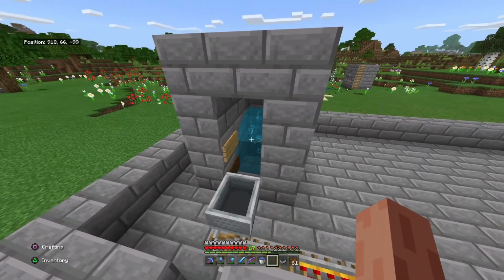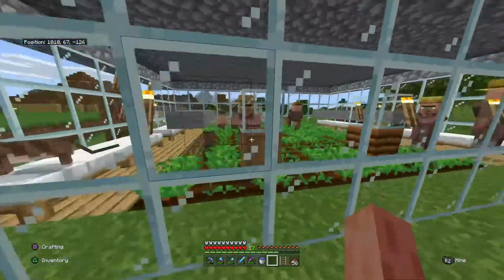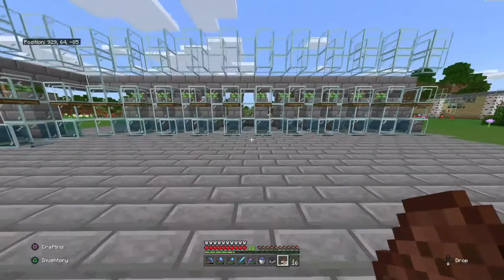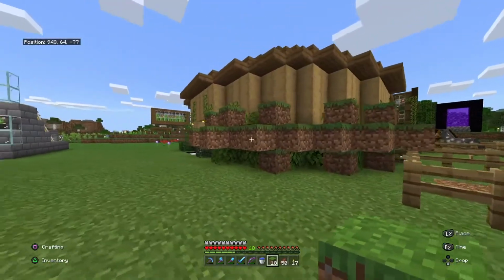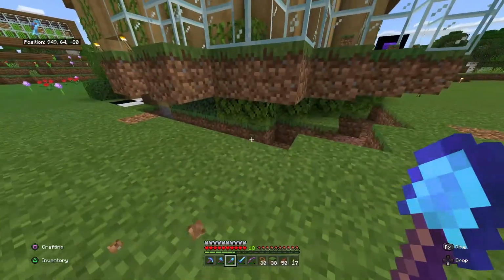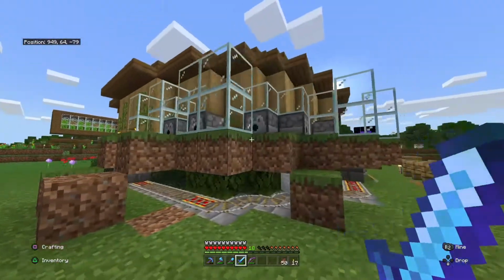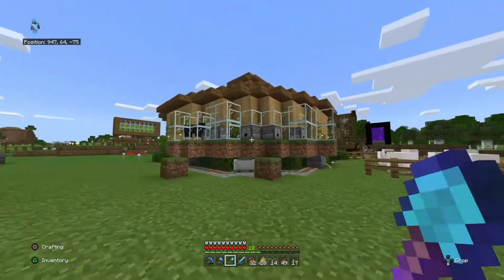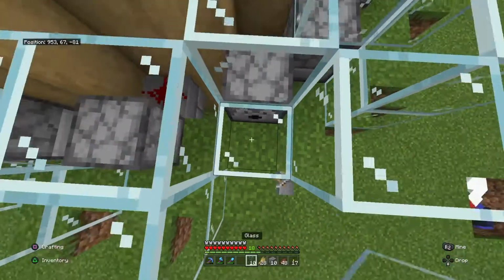AUTO WOOL FARM | Minecraft Survival Guide - Minecraft Bedrock 1.16 Let's Play Episode 12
In this episode, we have HUGE disappointing news that leads us to make our auto wool farm. Check out my Twitch streams on Tuesdays, Thursdays, and Saturdays at 8pm PST. Thanks for being here!

Special thanks to LuKremBo for these free lofi beats in the background.